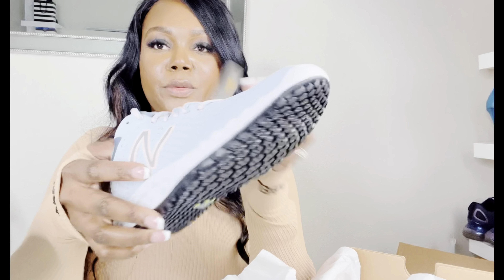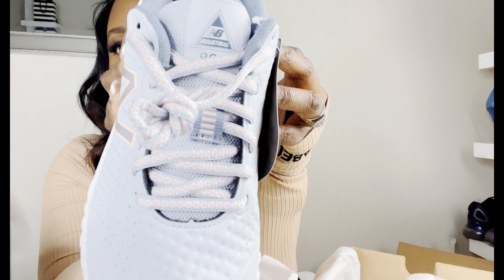AMAZON DELIVERY DRIVER | FREE SHOES WITH ZAPPOS👟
Hey guys! I wanted to show you one of the perks you should DEFINITELY be taking advantage of ASAP with Amazon ‼️

Watch me in HD you'll love it!

My channel is all about gig working and creating extra income.

If you have any questions or comments let me know and as always please be respectful in the comment section.

I truly hope you enjoy these vlogs .  Thank you for all of your love and support . Much Love to each and every one of you. Peace and Blessings.

📦 Wanna send me something cool?
Mail to:
Astrid Onyekachi
Kansas City, Mo 64127 me in HD you'll love it!